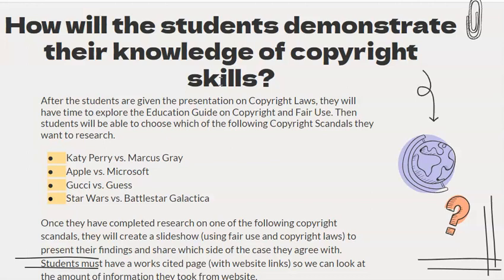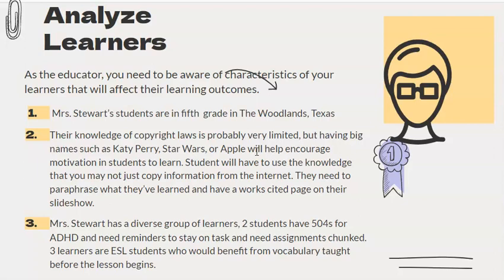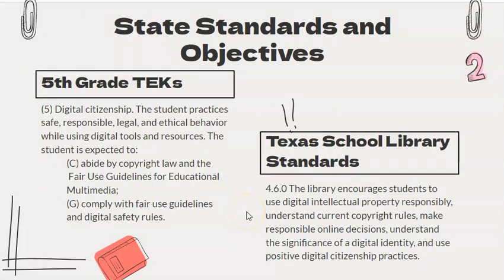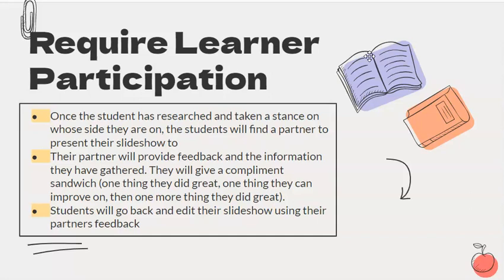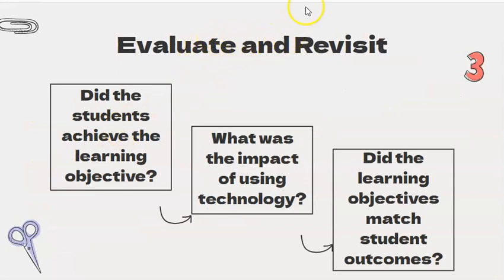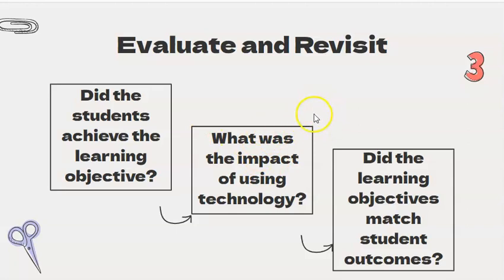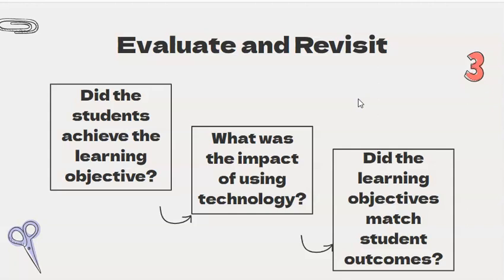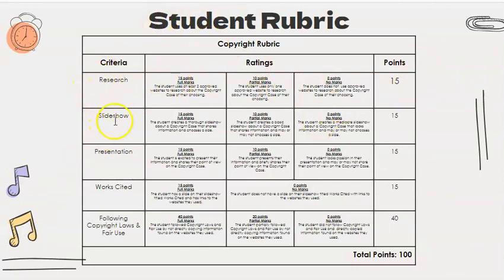Assure Model Shannon Deckert